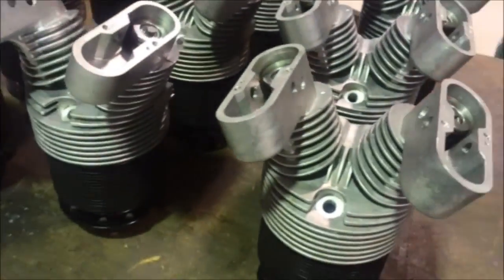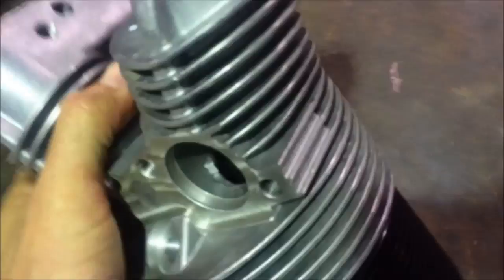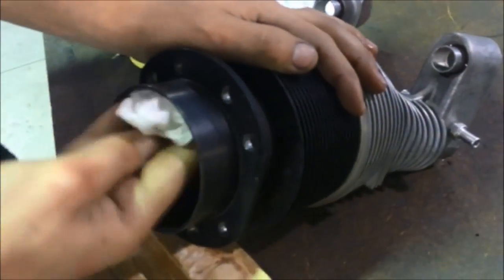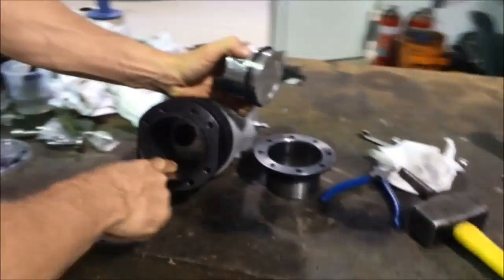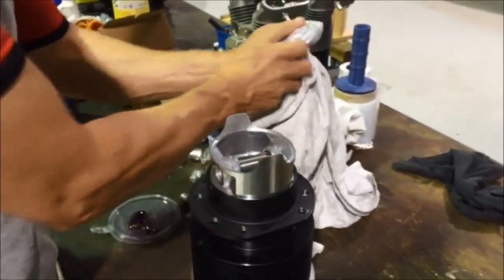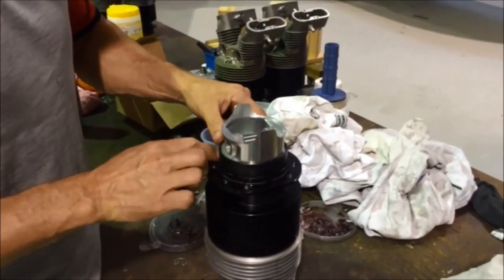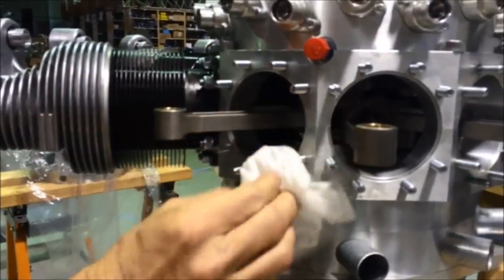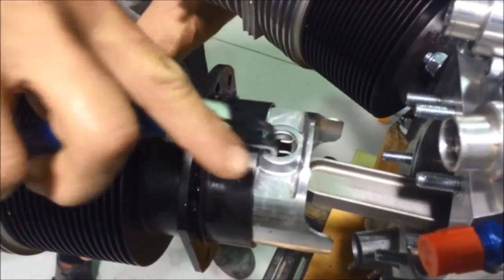Rotec R3600 Gen III cylinder heads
This Rotec R3600 radial engine is being a assembled with new gen 3 heads